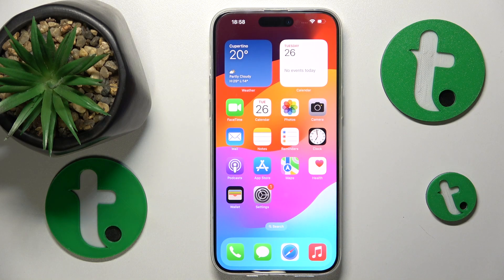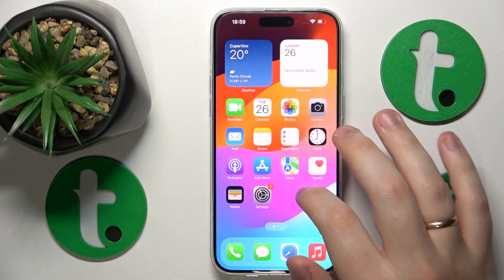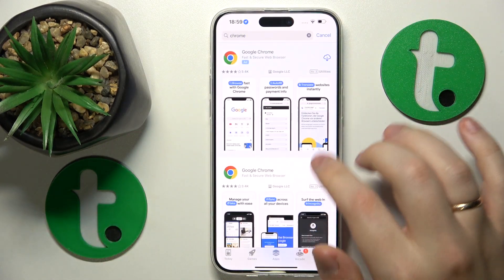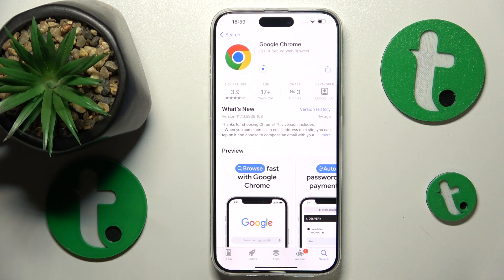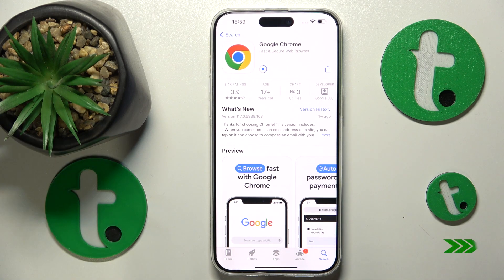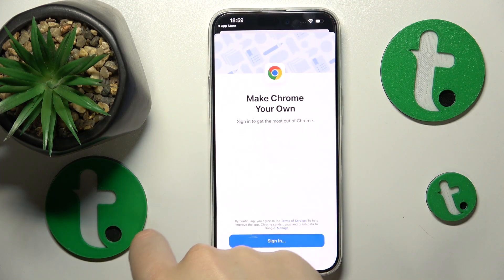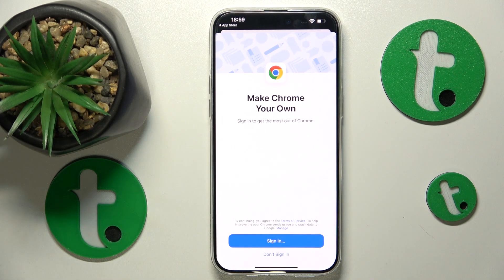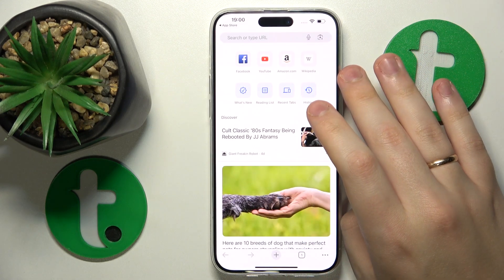How to Install the Google Chrome Browser on iPhone 15 Pro Max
Navigate the web your way on iPhone 15 Pro Max! In this tutorial, we'll walk you through the process of downloading and setting up the Google Chrome browser app. Discover how to make Chrome your go-to browser and personalize your browsing experience with ease.

How to download the Chrome browsing app on iPhone 15 Pro Max? How to get the Opera browser on iPhone 15 Pro Max? How to set up a Google Chrome app on iPhone 15 Pro Max?